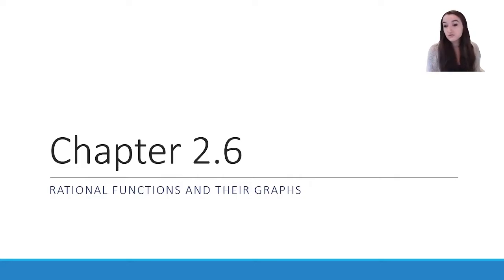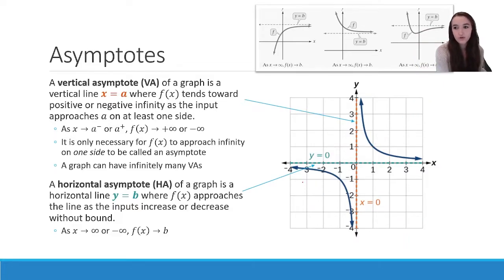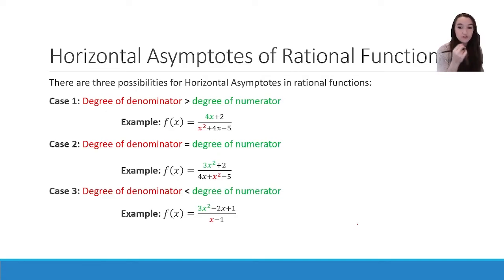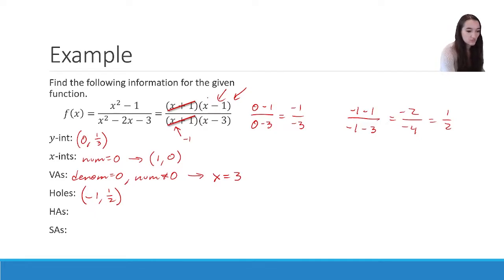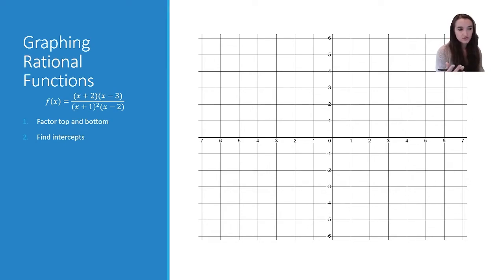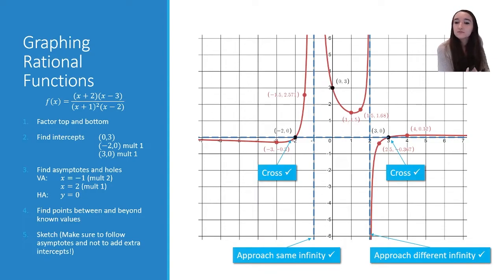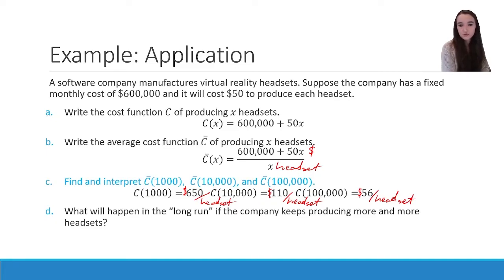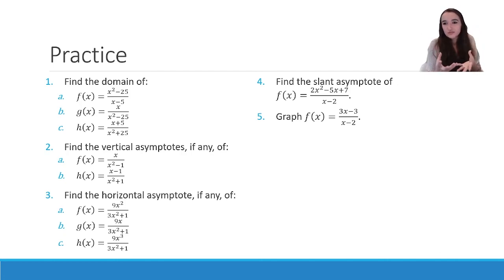PC I Chapter 2.6: Rational Functions and Their Graphs